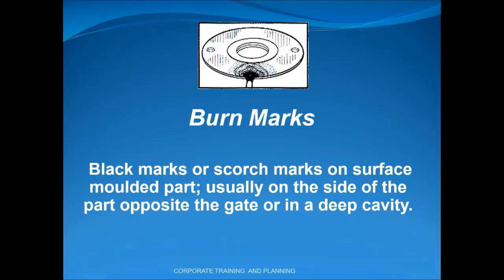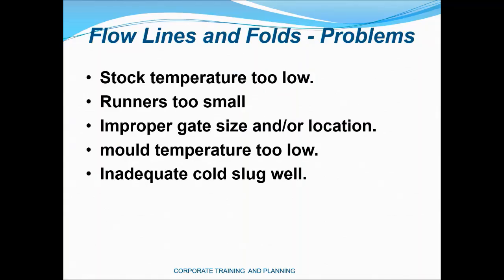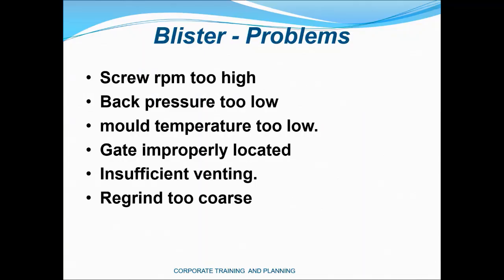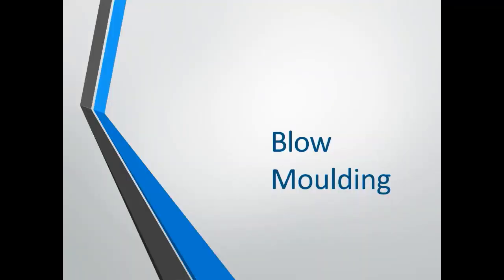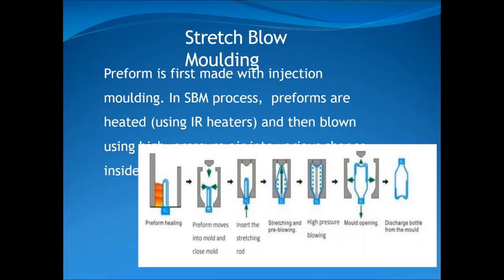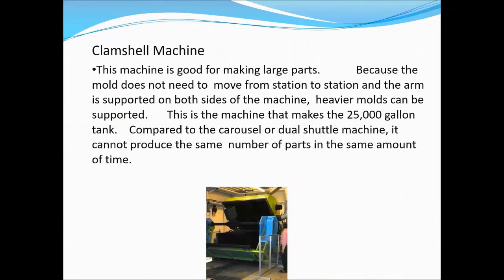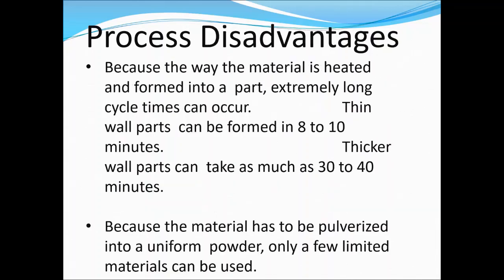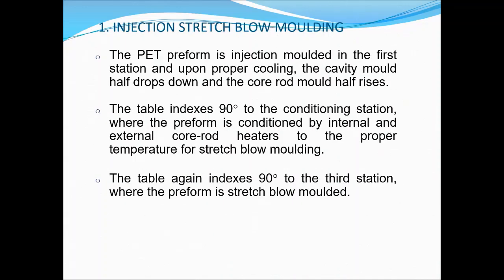M T 4.4